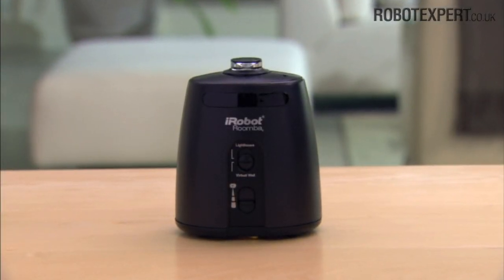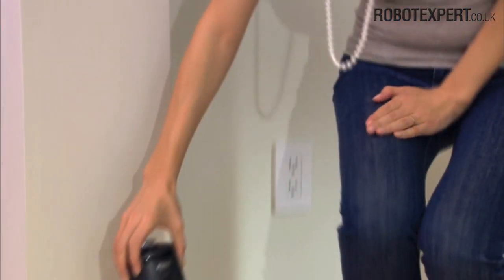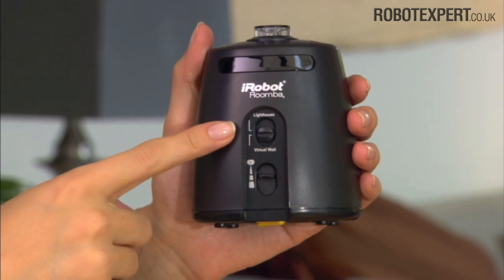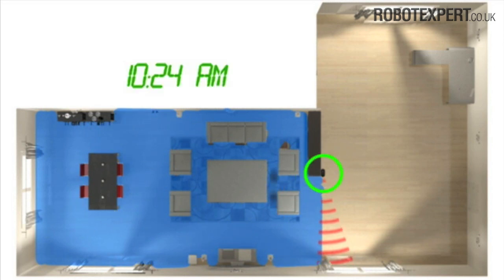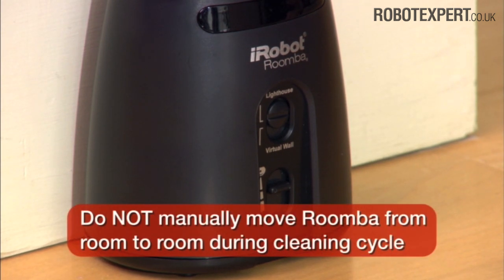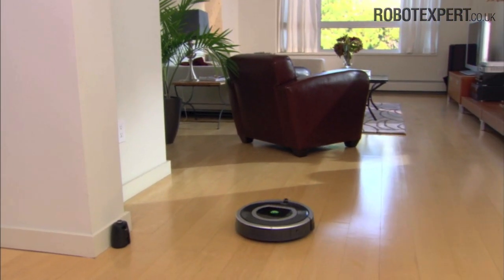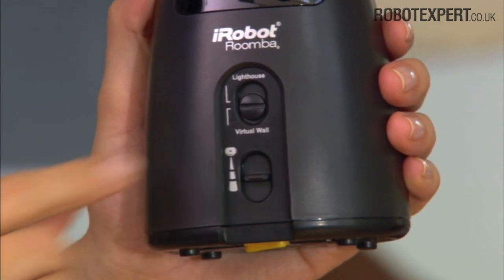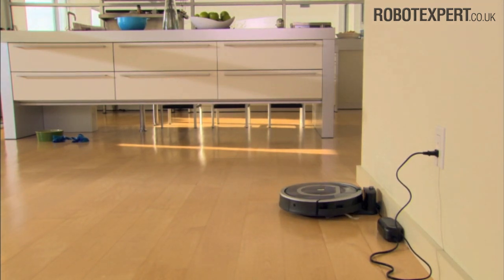Roomba 700-series: Lighthouse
Virtual Wall Lighthouses assist Roomba in navigating in your rooms.